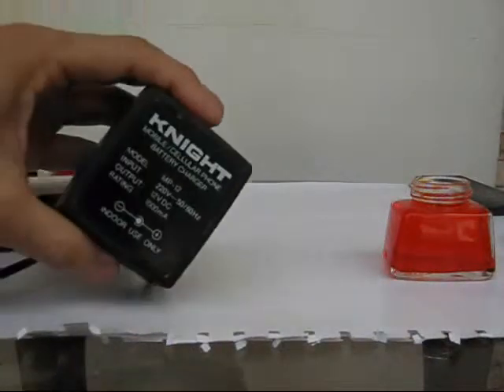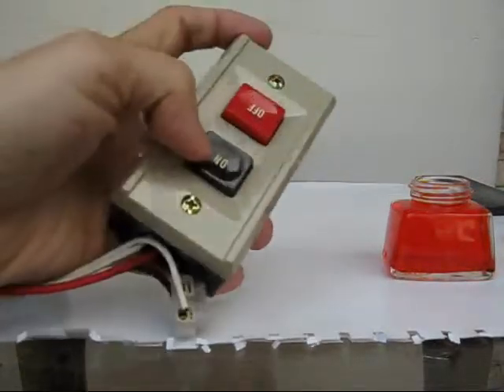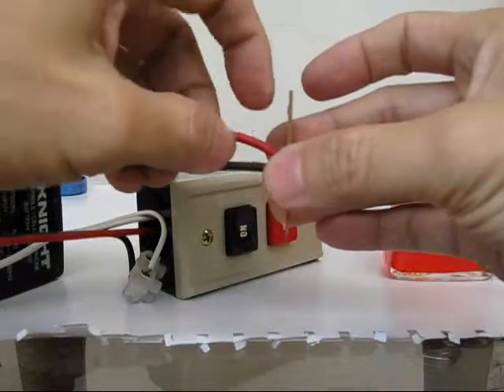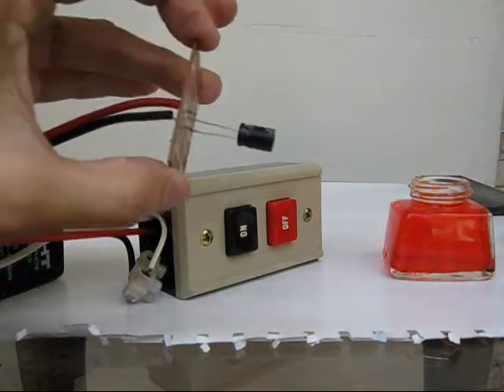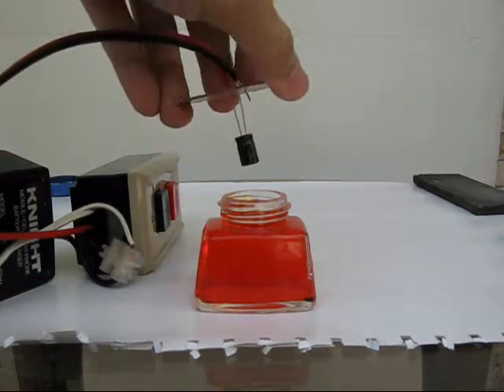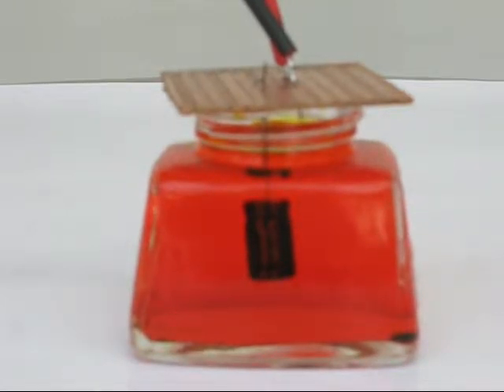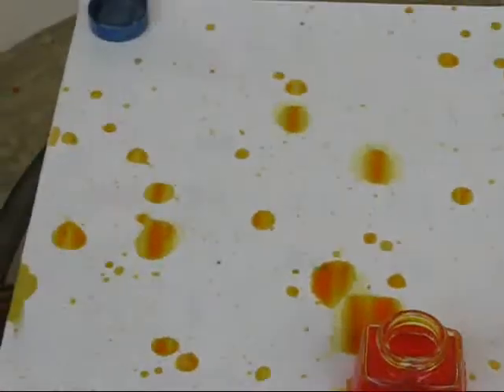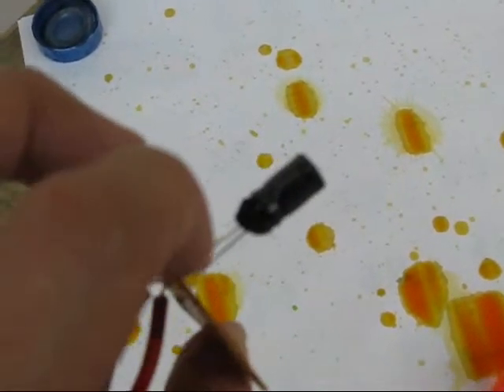Capacitor exploding underwater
I probably should use a much deeper bottle. Maybe, just maybe, the cam can capture the shockwave rising up the column of water. I might try using vegetable oil next. And then a moderately high viscosity methylcellulose-based gel. The liquid or gel needs to be both nonconductive (or have a high enough electrical resistance) and transparent. I don't have a good video cam, much less a high speed cam, so I'm thinking what if we can slow down the high velocity gases instead?